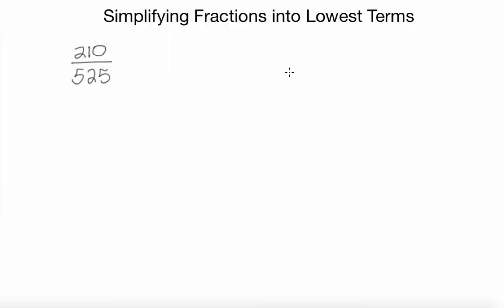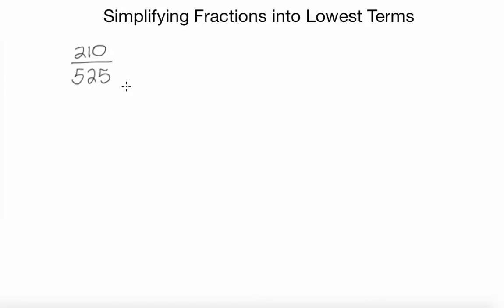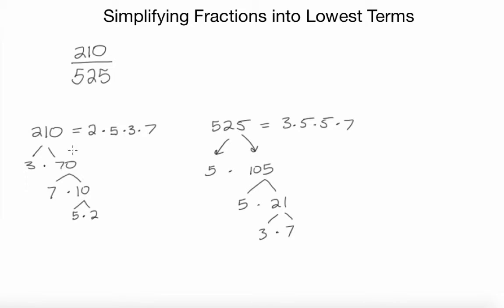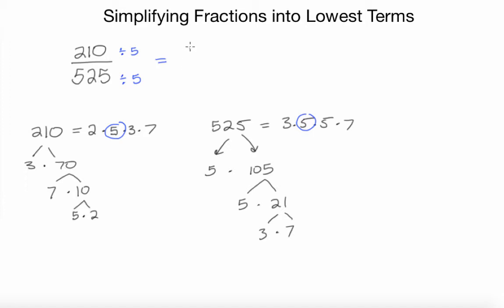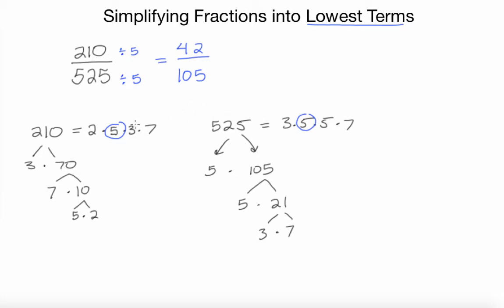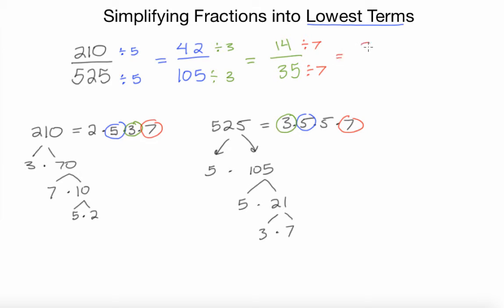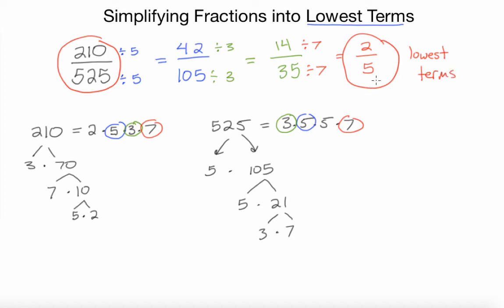Real Numbers Lesson 2 Simplifying Fractions into Lowest Terms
math,algebra,fraction,order of operations,exponent,square root,number,mathematics,real number